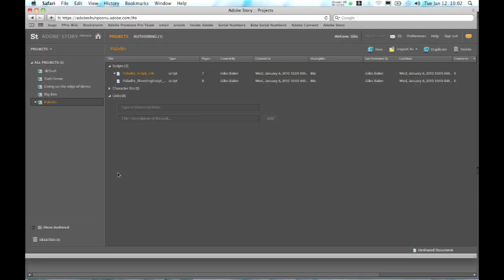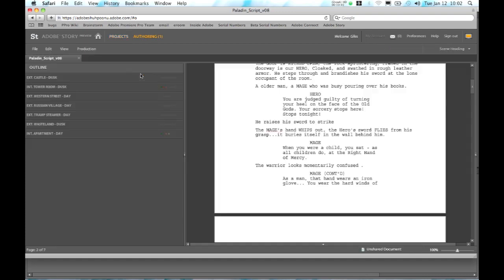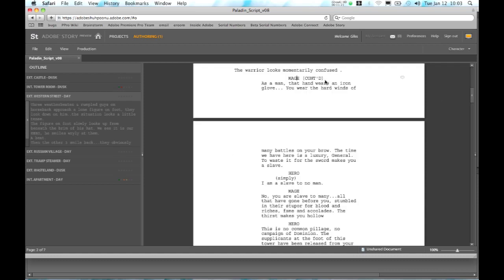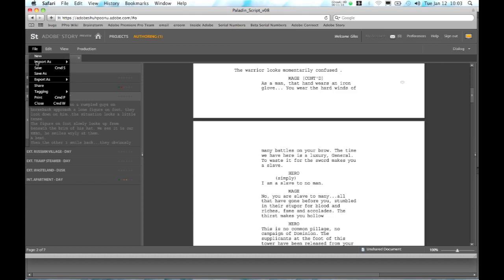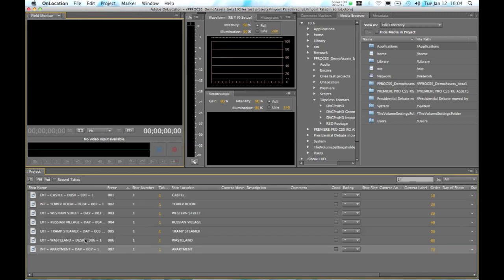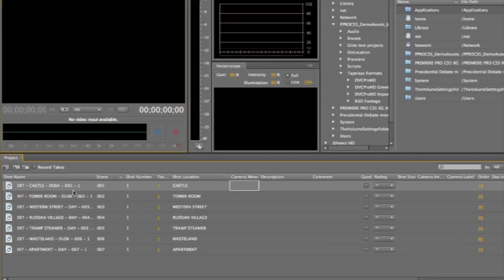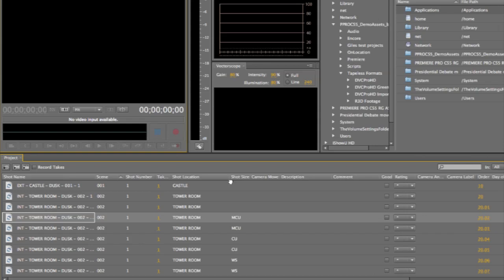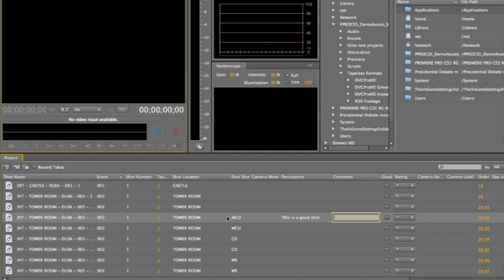CS5 Adobe Story-from script to on set production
Use Adobe Story, a collaborative scriptwriting tool, to speed production and post-production. Plan your shoot more efficiently by leveraging your script in Adobe OnLocation to create shot lists and import your clips into Adobe Premiere Pro to create a preliminary rough cut.